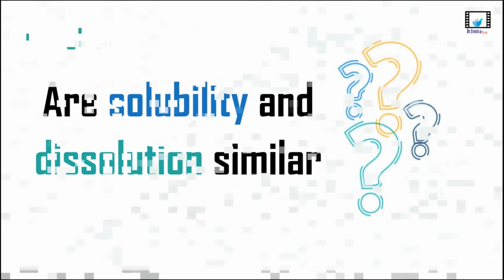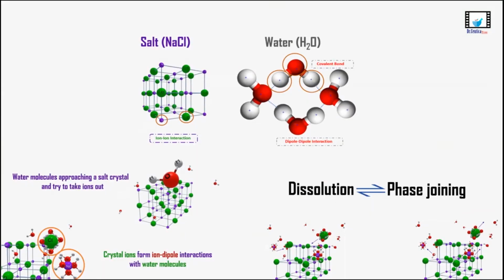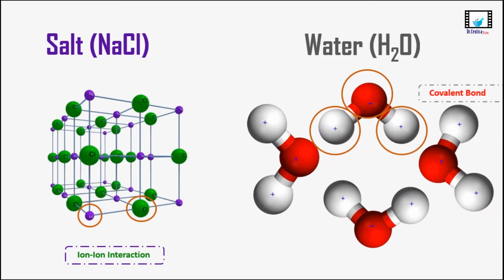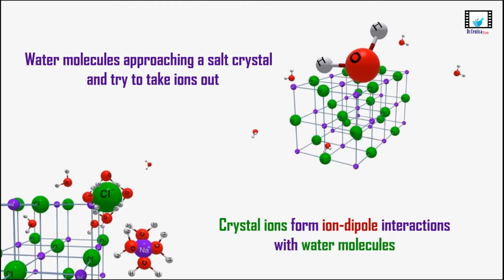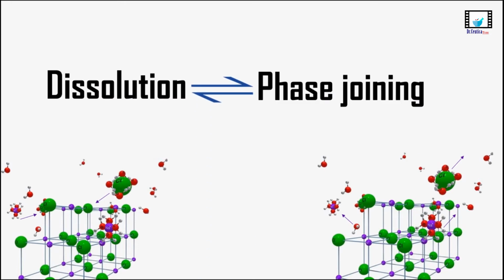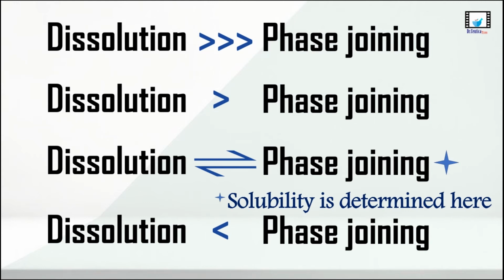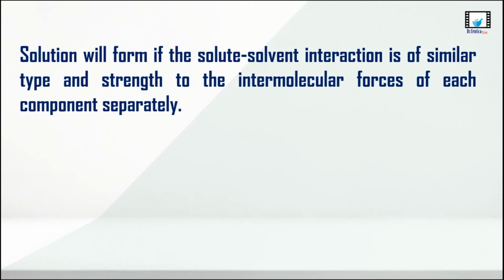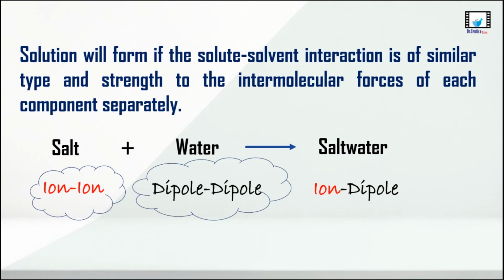Are Solubility and Dissolution Similar?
We have got this question from some of you guys after our last video of solubility so in this one, we will know what dissolution is and how it happens, and by the end of the video, you will be able to answer that question yourself, enjoy watching and stay fab.!

Here are the links to videos of all pharmaceutics branches.